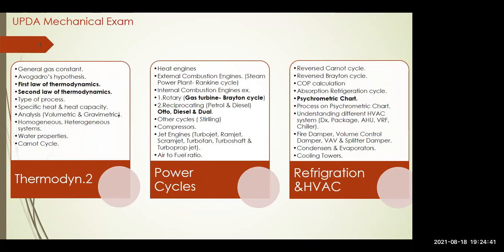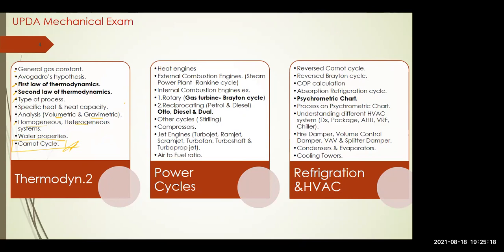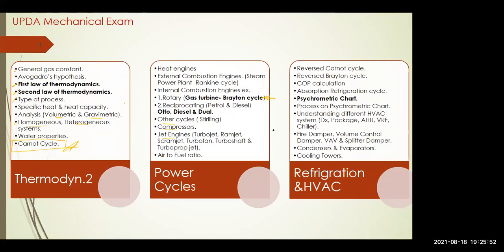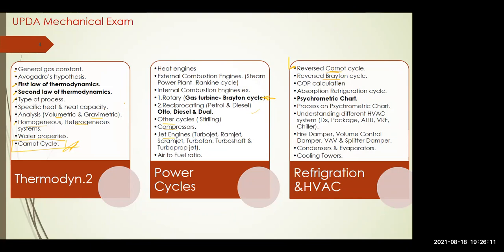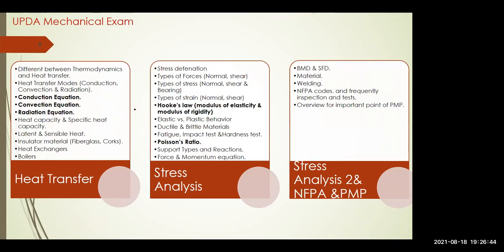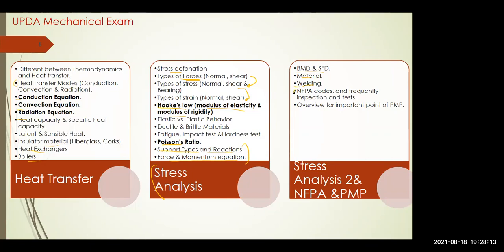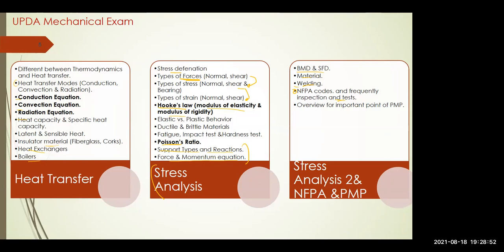UPDA Mechanical Syllabus 2022 | UPDA Mechanical Study Material | UPDA Mechanical Questions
Green International is a Leading and Pioneer MMUP training Center in Qatar conducting MMUP Civil, MMUP Mechanical, MMUP Electrical, MMUP Architecture, MMUP Chemical, PMP Certification Training, UPDA Exam Syllabus / MMUP Exam Syllabus training.

We are providing high-quality comprehensive exam-focused training and study materials and document submission support for MMUP Exam in Qatar to achieve MME License in 1st attempt through our Mock Up exams and full-fledged intensive coaching.

Highlights of  High Success Rated MMUP Qatar Mechanical Syllabus Training

Customized UPDA mechanical Qatar Exam Syllabus Focused on UPDA Mechanical Study material

A high-Quality learning experience with PPT presentation for better learning

Highly interactive Live UPDA MMUP Mechanical Exam training with our Industry Expert trainers

UPDA Mechanical Mock Test of real MMUP UPDA Mechanical Exam Questions using simulation software.

Rigorous Coaching of UPDA mechanical Syllabus by 30+ years Industry experienced Expert professionals in Mechanical Engineering and Project Management field

Live Quiz practices in each training session and UPDA Mock tests using simulation software